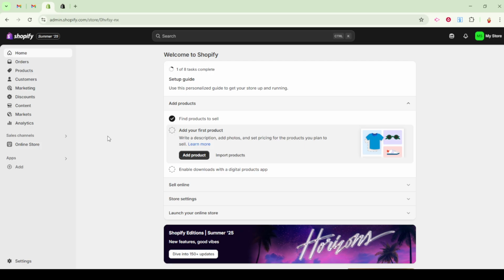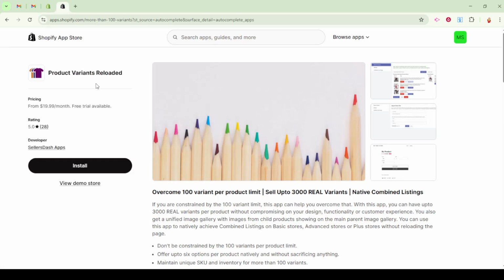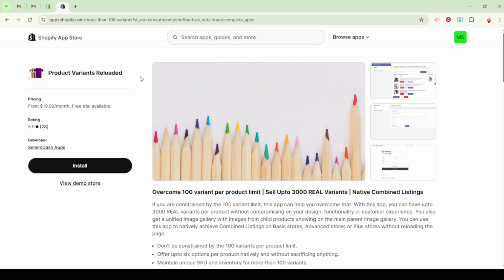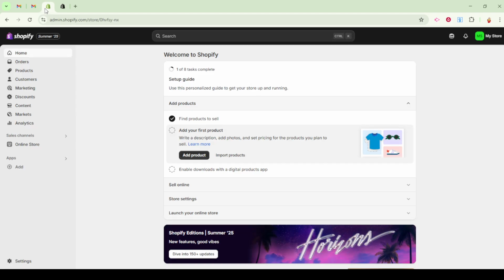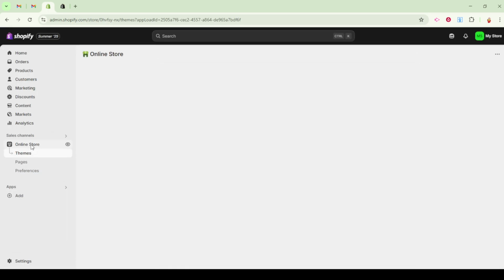How to add more than 100 variants in Shopify Shopify Product Variants [2025 Easy Guide]